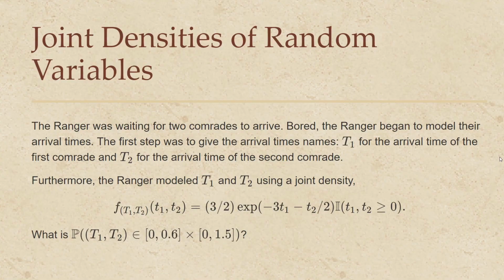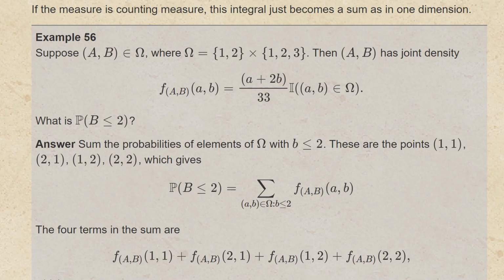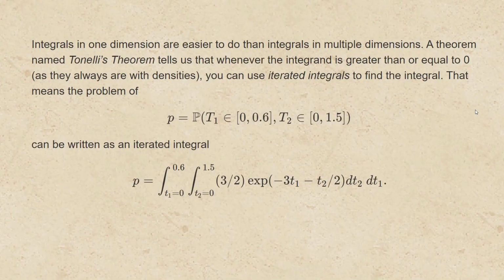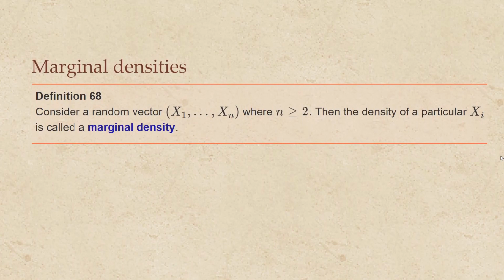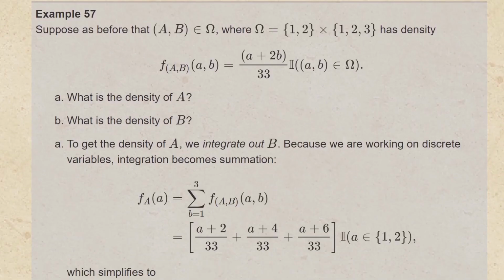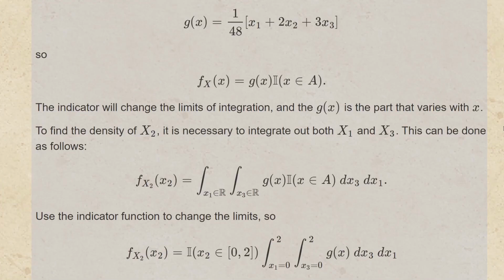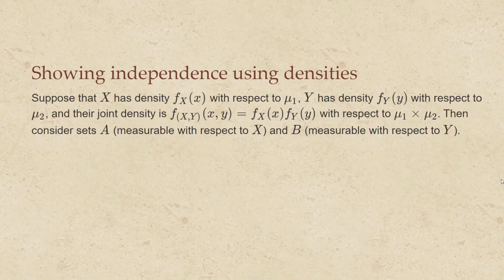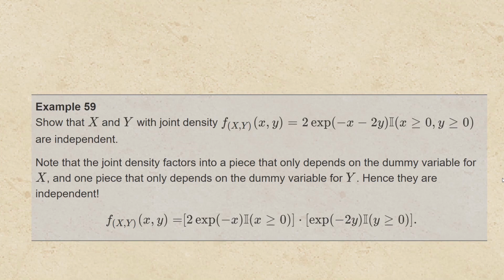Probability Adventures #17: Joint Densities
When you have more than one random variables, they can have a *joint density* with respect to a measure.  In this case, the densities of the individual random variables are called *marginal densities*.  Pretty much everything carries over from the single variate case, but now the integrals are multidimensional.  Yay?